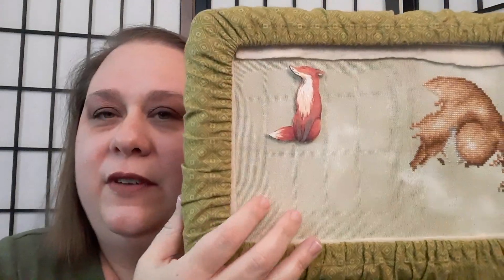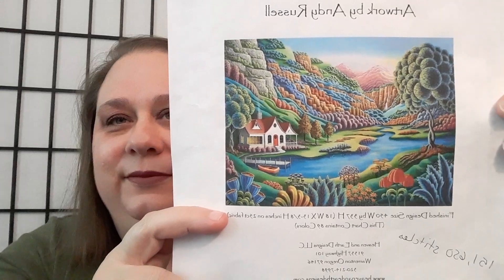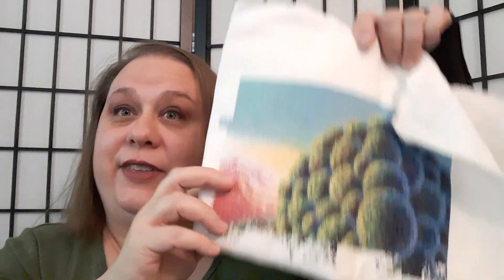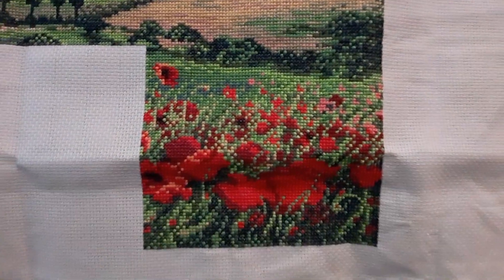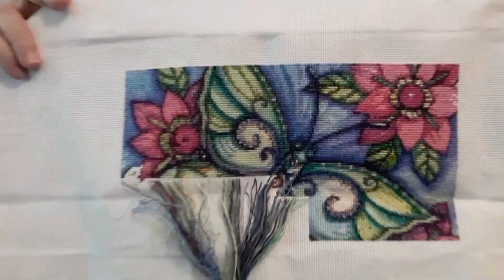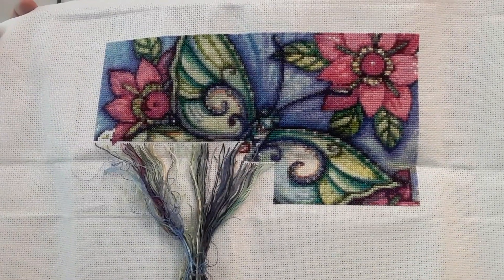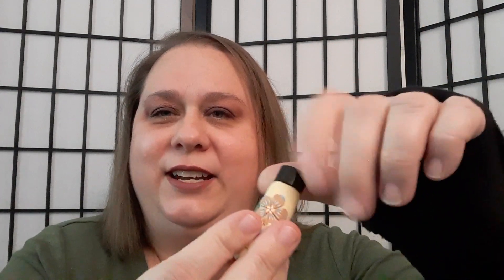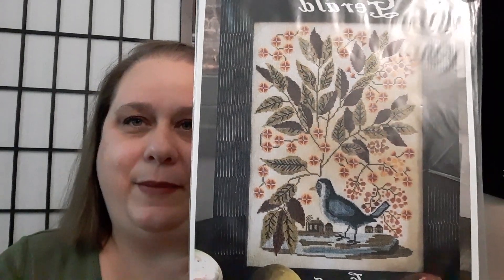#47 FlossTube (Cross Stitch) - WIP Updates & Stuff May - Aug 2020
Otterly in X stitches